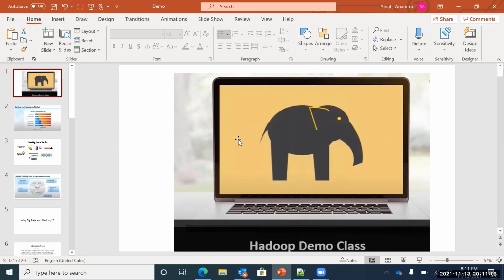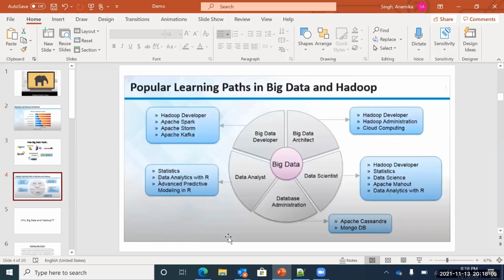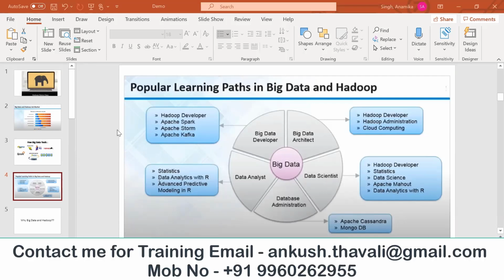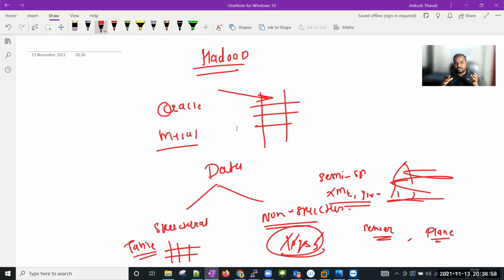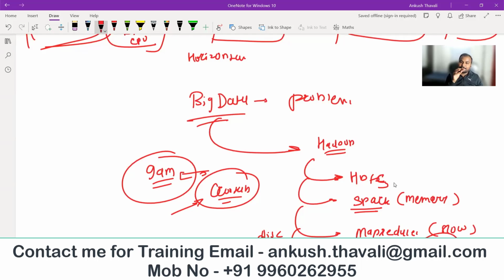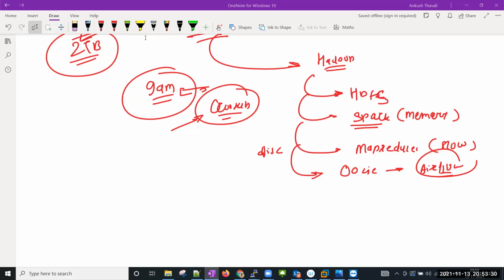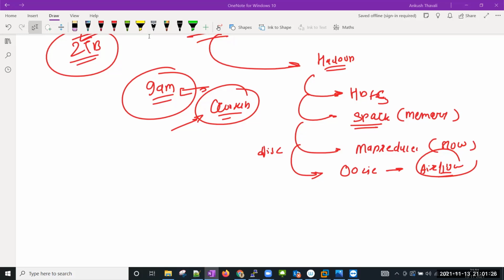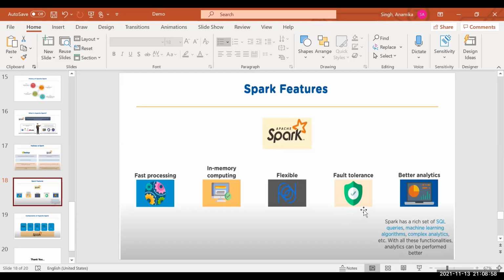Hadoop Spark Training Demo | BigData Training | Learnomate Technologies Training